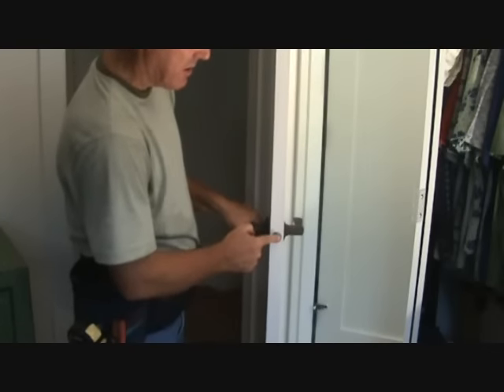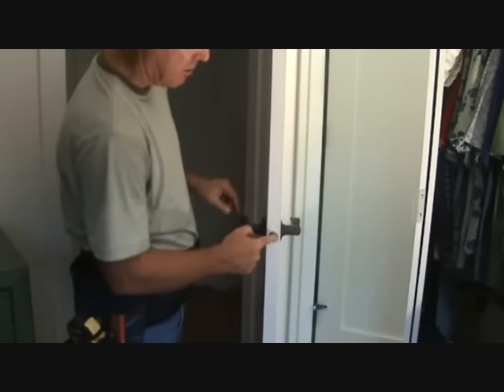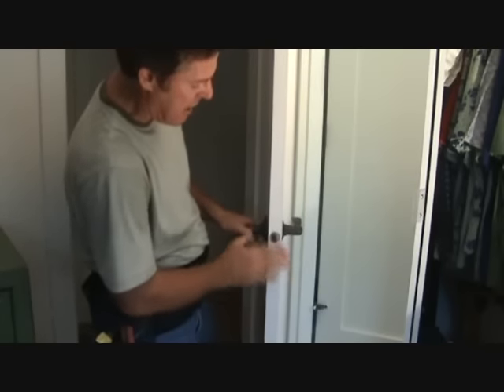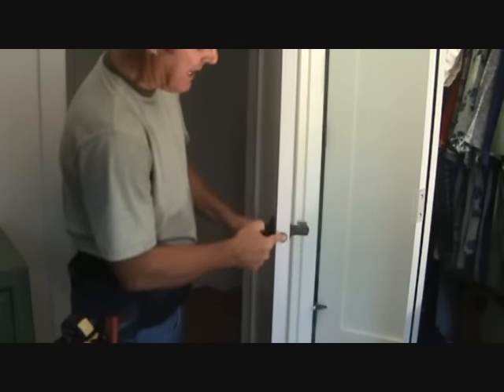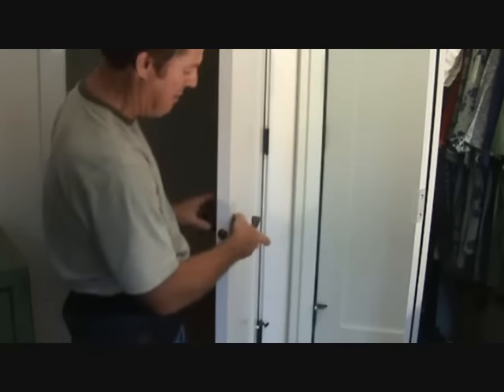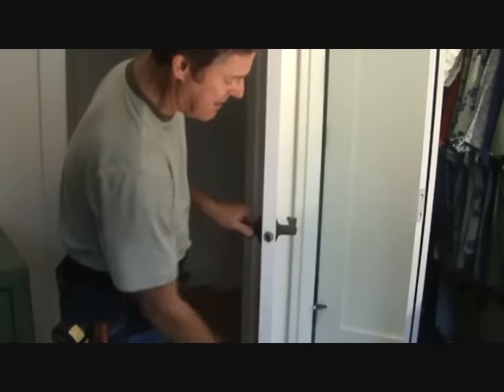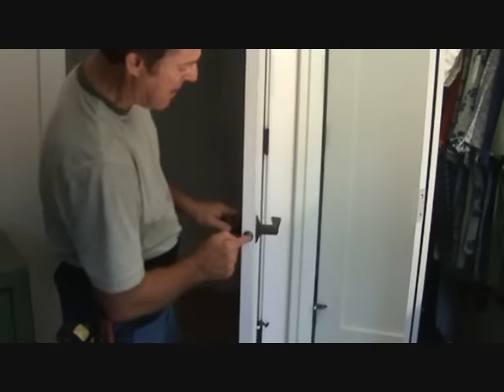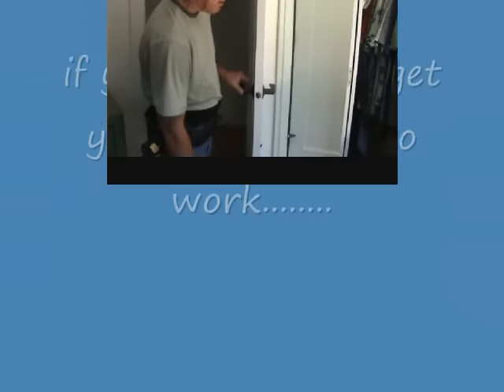Is your "door latch" sticking?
How do you fix a sticking door latch? Watch "joe" as he shows you how to "unstick" a sticking door latch. Sticking door latches can be repaired. if you know how.